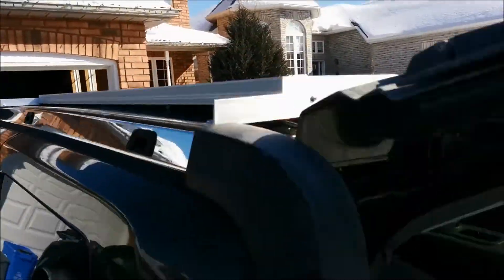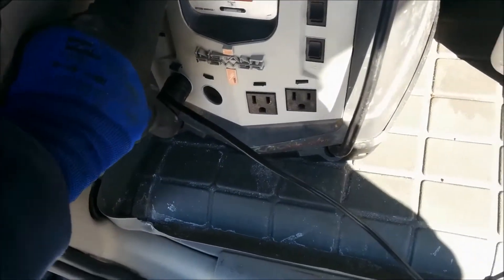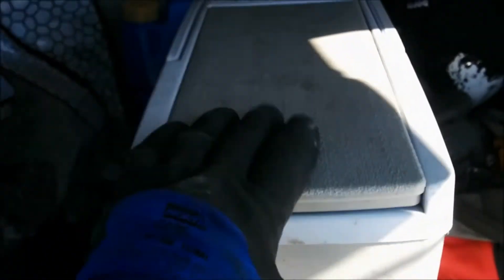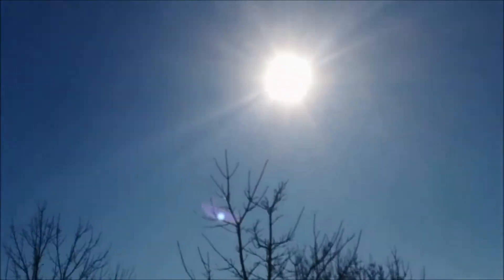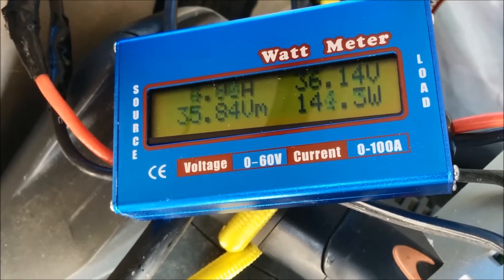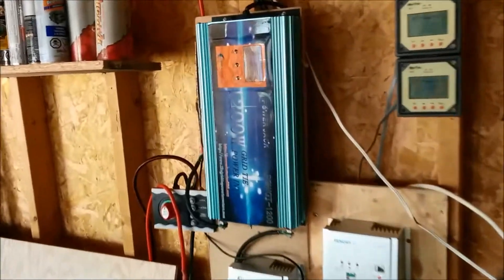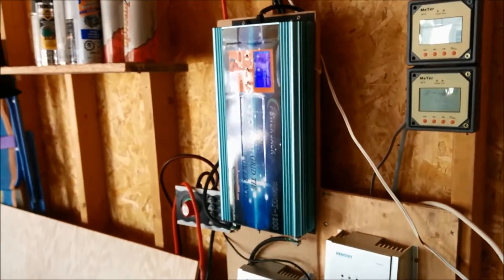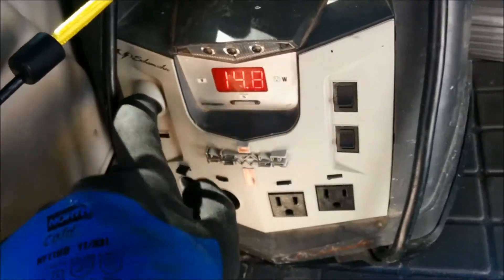solar jeep and grid tie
doing what I love doing.